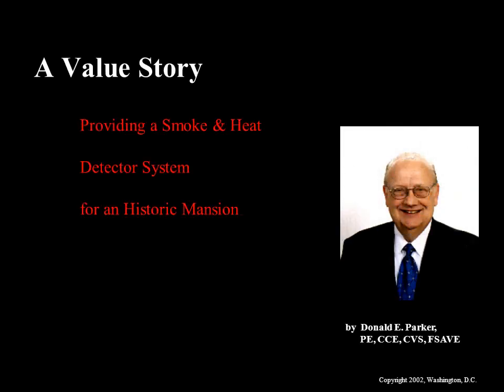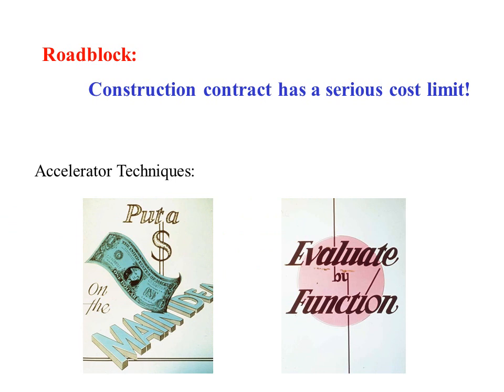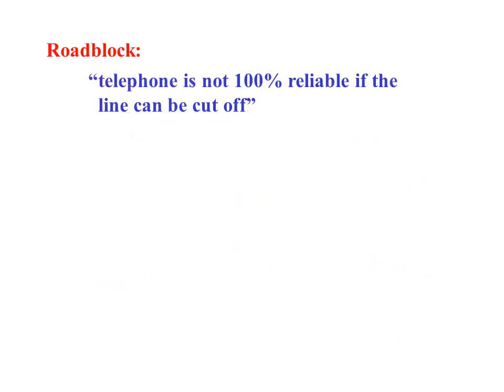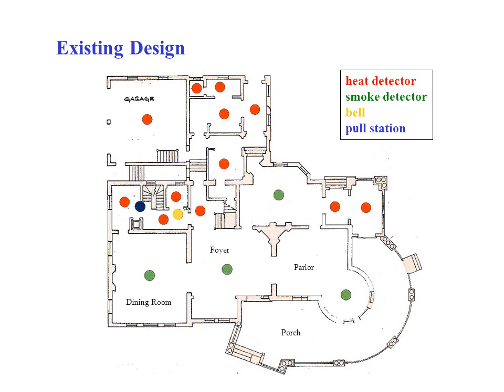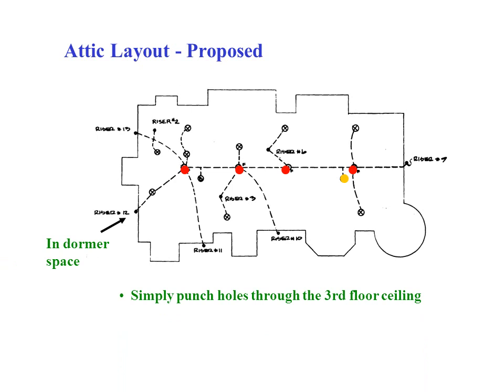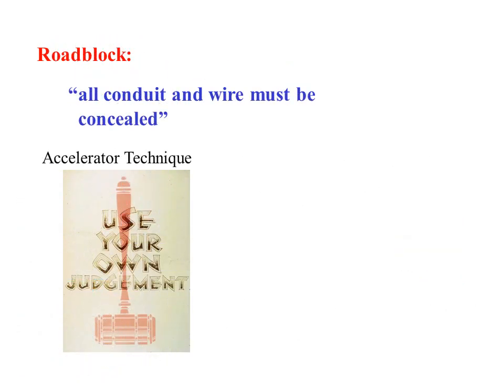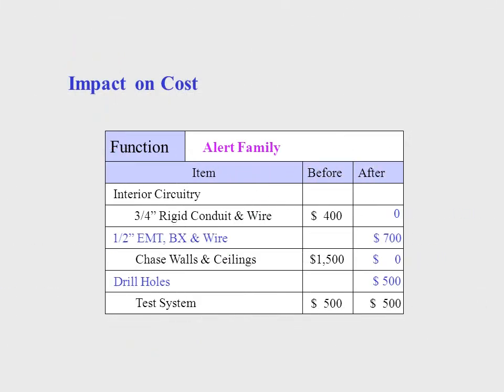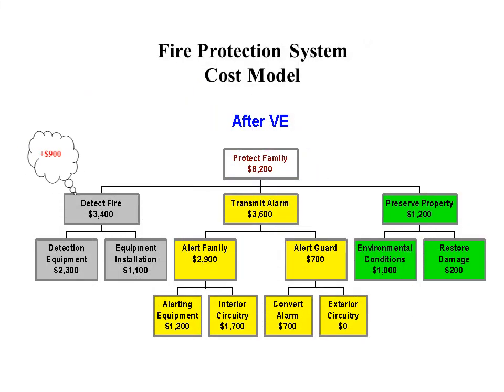A Value Story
A video depicting the use of a cost model prepared after bids were opened over budget and then function worth was established to reduce cost while at the same time increasing project performance and quality through function analysis.